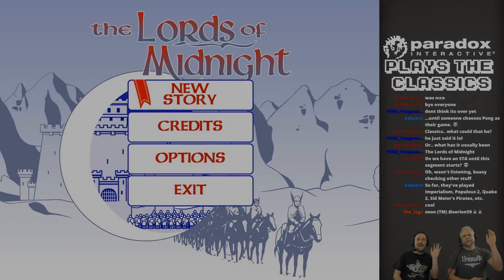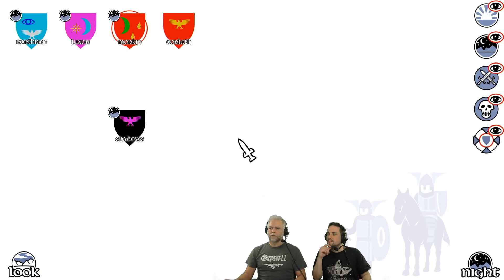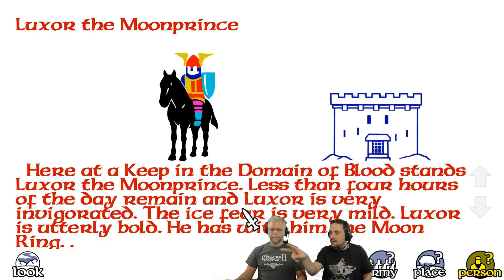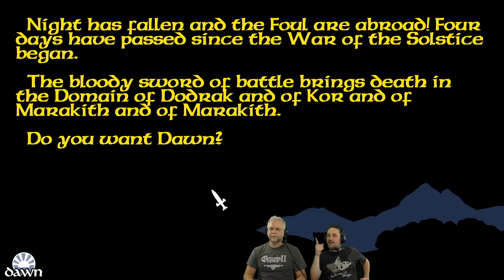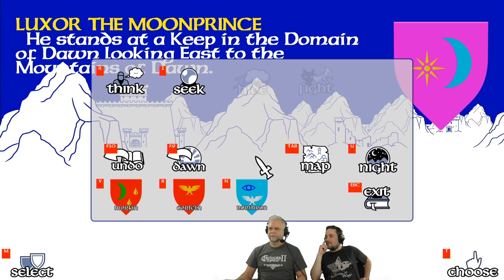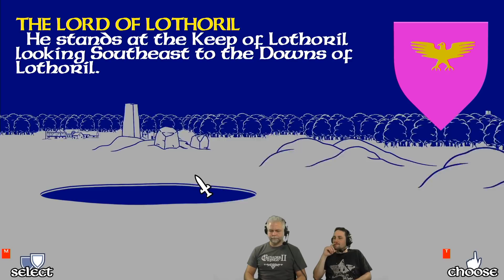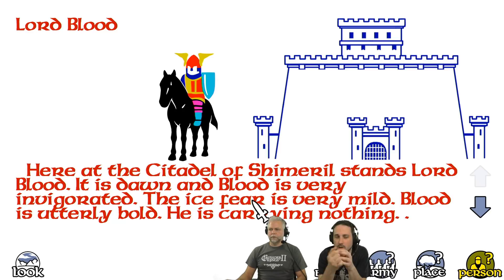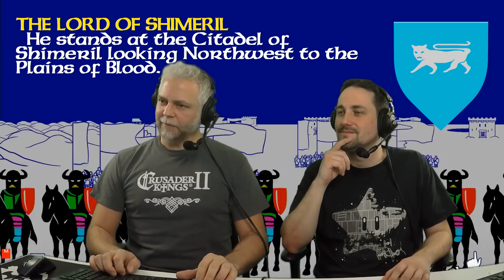The Lords of Midnight ft. Henrik "Doomdark" Fåhreus - PDX Plays The Classics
A series where we take developers from Paradox and play a game that was influential in their game dev background.

This week: Henrik "Doomdark" Fåhreus

Henrik Fåhreus has been a game developer and director at Paradox Development Studio since 2001, working on most internally developed titles since in varying capacities (scripter, programmer, project lead, and/or designer), on various series such as Hearts of Iron, Crusader Kings, Stellaris, and more.

ParadoxExtra is the streaming archive of Paradox Interactive. Nearly all of the videos on this channel are recorded live